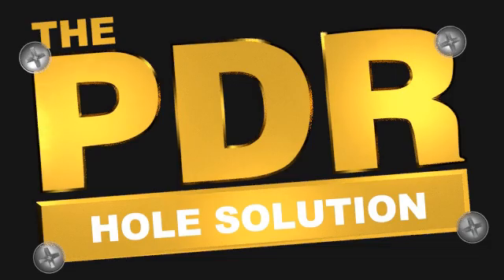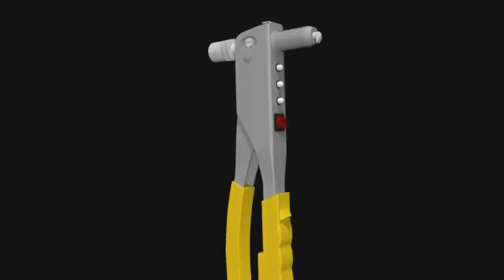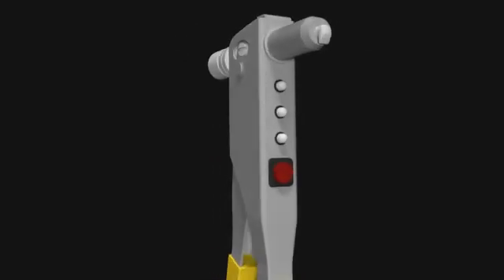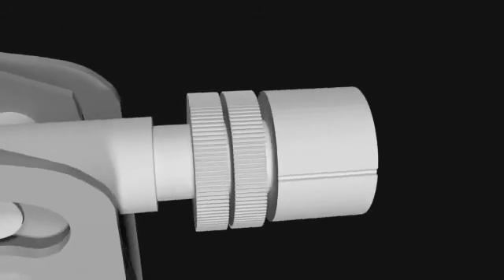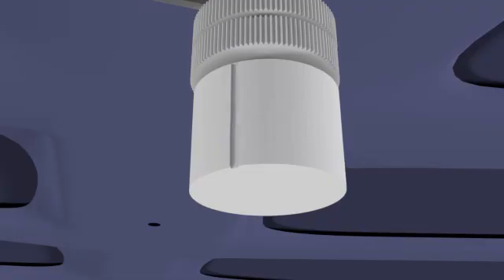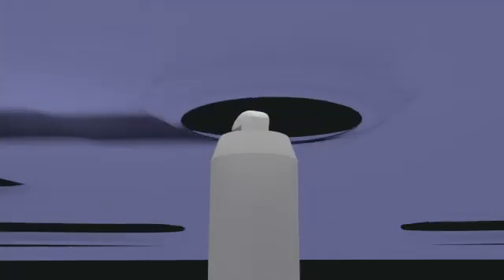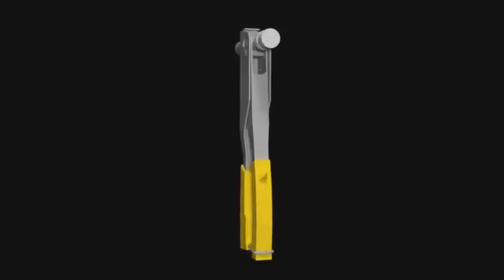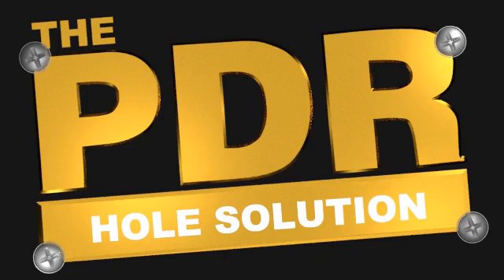PDR HOLE SOLUTION | How the tool works - 3D Animated Explainer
The PDR Hole Solution - Video Explainer.